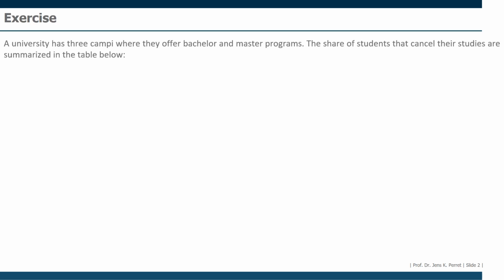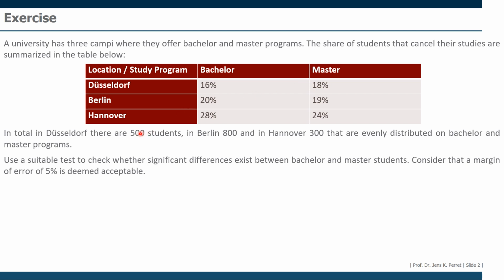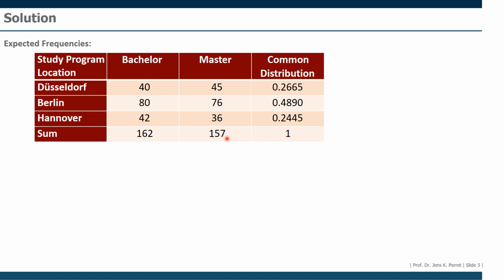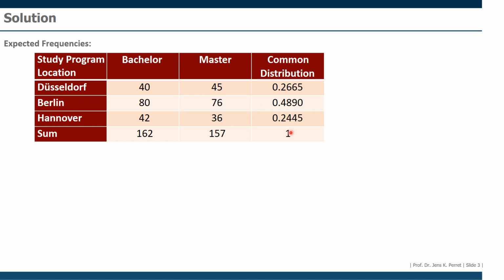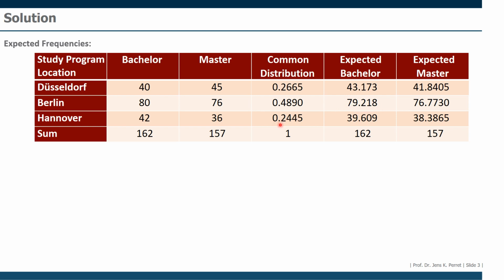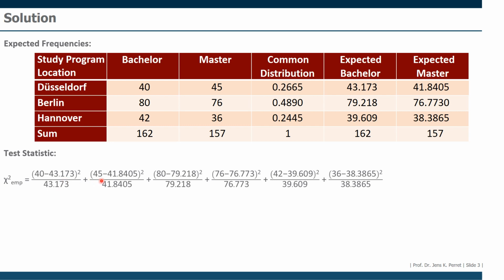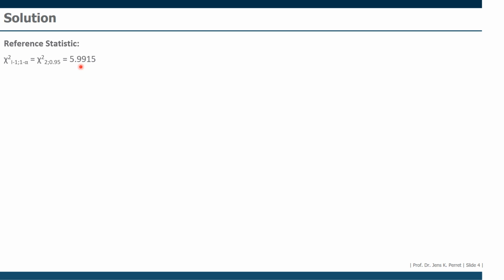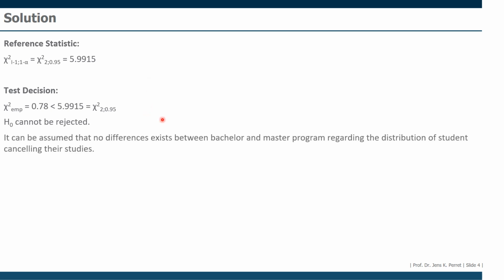Exercise Homogeneity Test Part 19.01